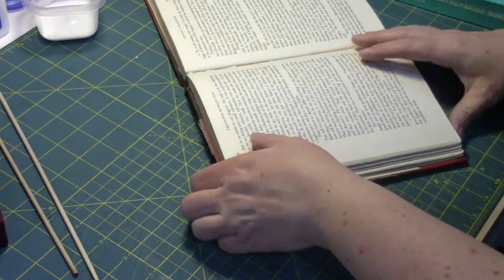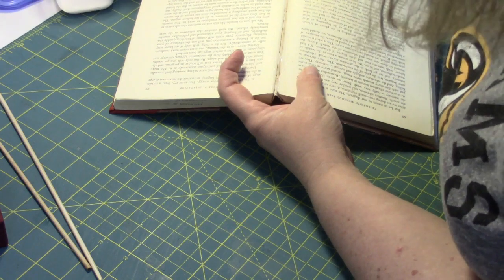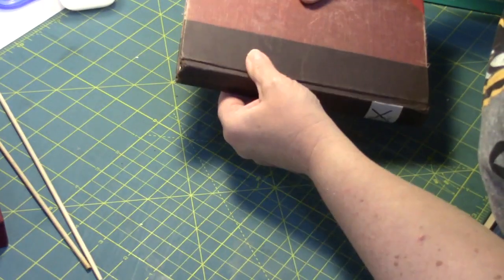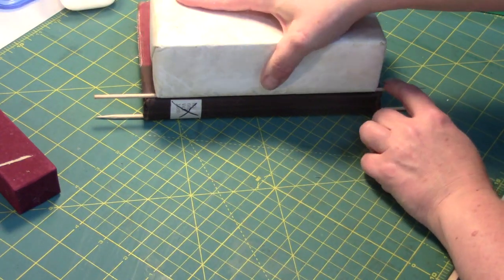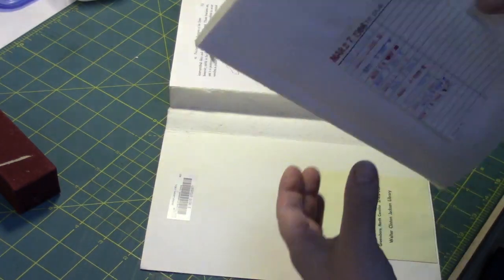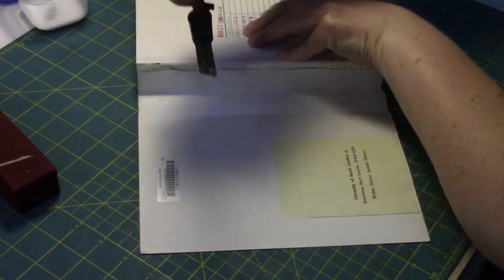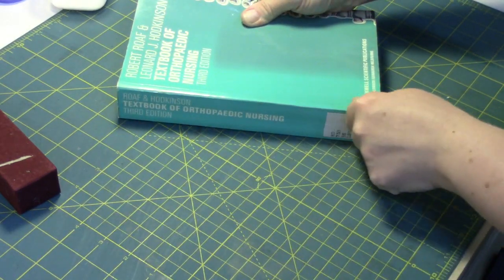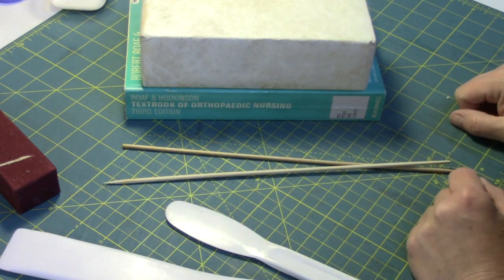Book Repair on a Budget: Consolidating a Textblock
Sometimes, publishers' bindings tend to break apart at the spine where the adhesive fails or spine linings age. This is a demonstration of how to repair the textblock (pages of the book) when it has split.

UPDATE: I am so sorry that I left out the name of the glue. It is polyvinyl acetate or PVA. White school glue, such as Elmer's, is PVA. Or, for a more archival version, search for neutral pH PVA. For a list of other book repair resources, see our Preservation Libguide